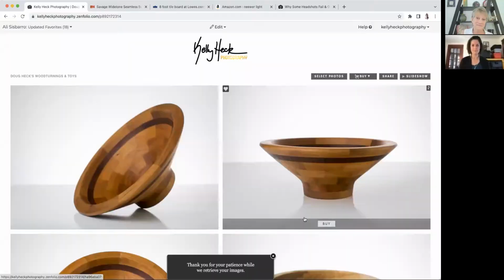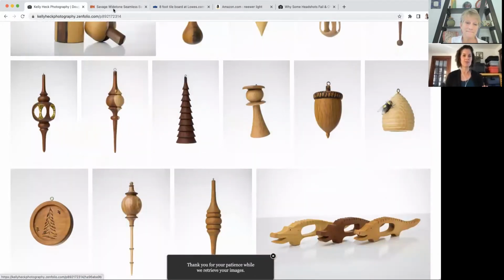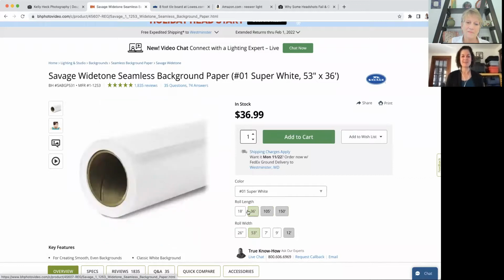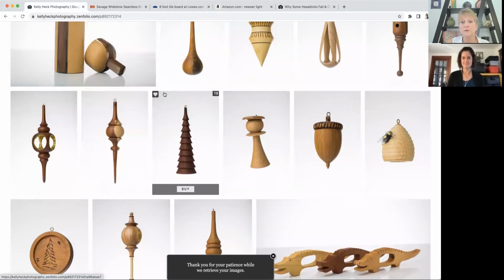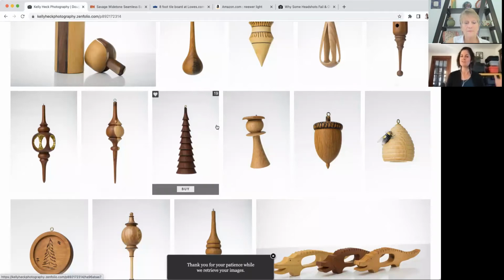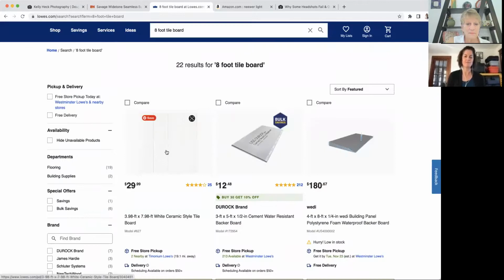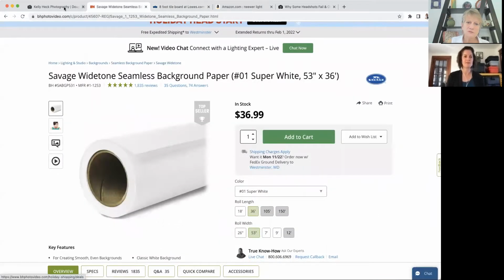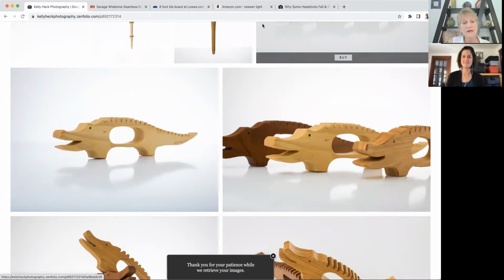How to Photograph Your Art Successfully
An interview with photographer Kelly Heck on how to shoot images of your artwork for professional presentation. We address the biggest photography mistakes artists make and how to achieve clear, gorgeous photos with seamless backgrounds and great lighting.

Get our e-course Sell More Art with a Dynamic Portfolio
This comprehensive course  includes taking your best  photos, working with images, and creating supporting materials that help you market your art more effectively, and get juried in.

Use the following links to shop for supplies suggested in the interview:
Seamless Paper Backdrops

Tile Board

Continuous LED Lights (Neewer)